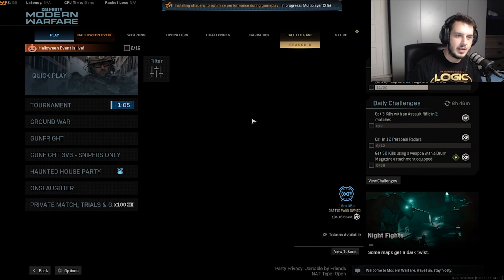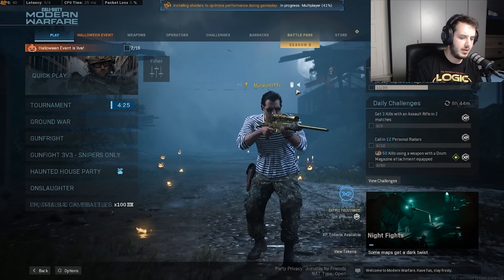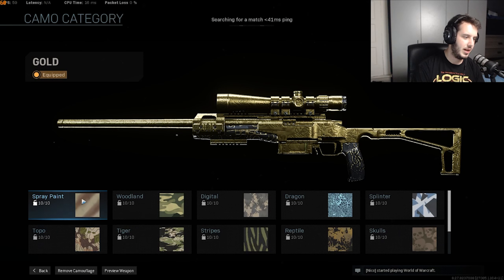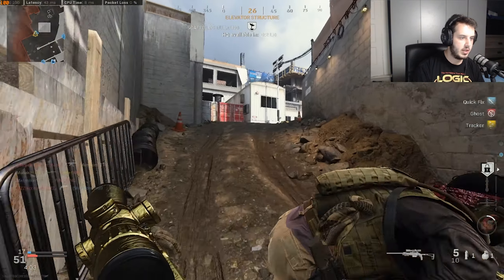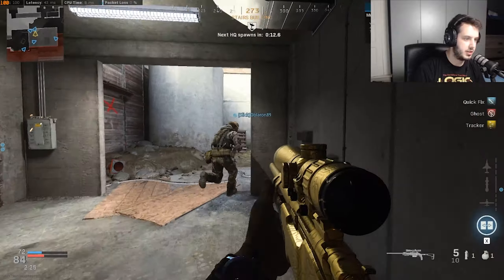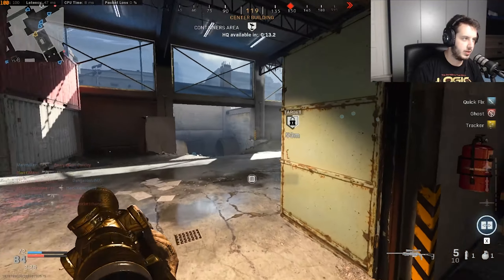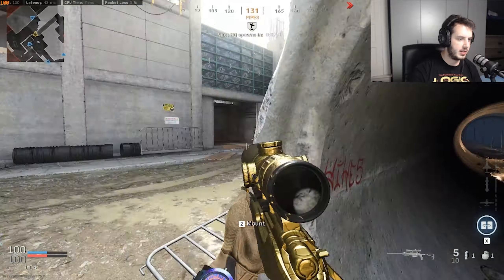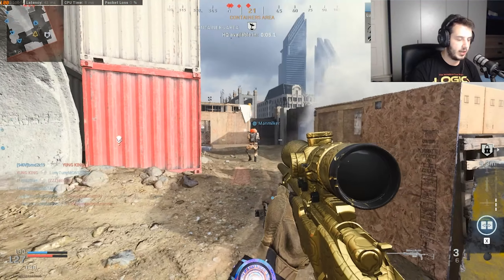I UNLOCKED The Gold R700 But AMD dropped New Cards That Beat The 3090 🤯